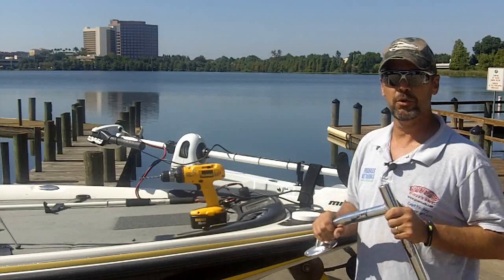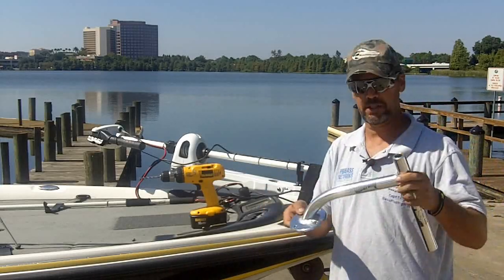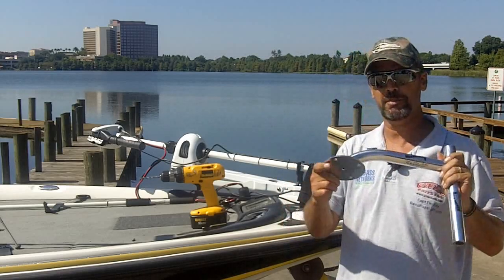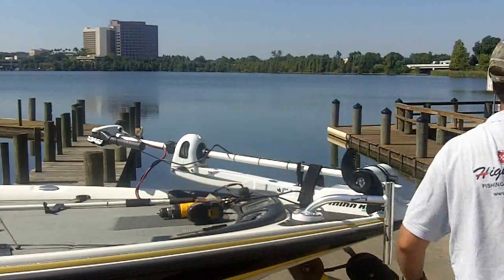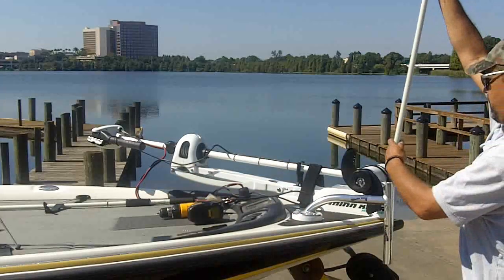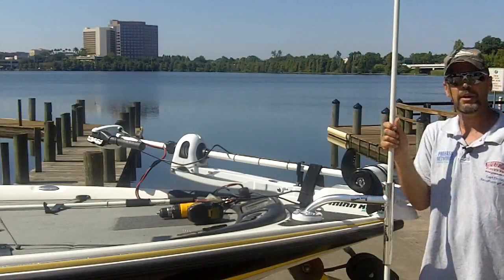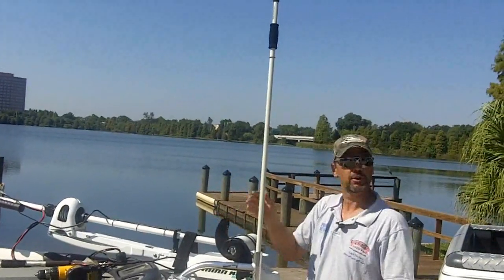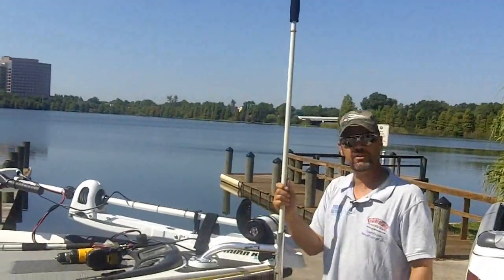How To Install 3 Inch Rise Bow Mount - Capt Tim Fey | Dig In Shallow Water Anchors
Available at West Marine & Cabelas and many Local Retailers

Bow Mounts, Stern Mounts with 8Ft, 10, & 12Ft Poles Available

Dig IN Anchors Will Work on Your Boat...

Our shallow water anchors have been installed on boats all over the United States and Canada. From Maine to Georgia and Florida to Texas. Out west in California too. Dig IN works along the Coast, on Lakes and in Rivers. Stop depending on or wearing down a trolling motor to keep your boat positioned as you fish a dependable hole. Forget heaving a heavy anchor on to the sandbar. Dig IN eliminates constant resetting of your anchor.

Developed by Boaters for Boaters

Once you get a Pole Style Shallow Water Anchor, you'll wonder ... Why don't I have this! Dig IN is the best way to, anchor easily, control your boat position and keep silent when needed. No more dealing with the splash, mess and wasted storage space that rope and claw anchors require.

Designed for Tournament Fisherman Who Fish in Shallow Water

Dig IN, Stay Put & Catch More Fish By Keeping the Boat Straight & Still

The Dig IN Shallow Water Anchor is a simple and easy way to stop your boat's movement. It's a simple addition to any Recreational boat, Bass boat, Flats boat, Kayak or Skiff.